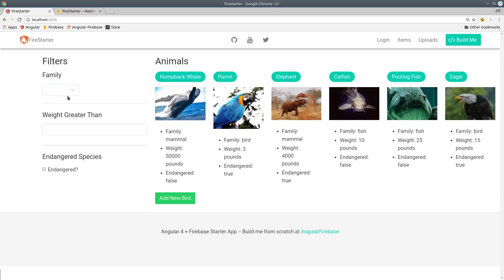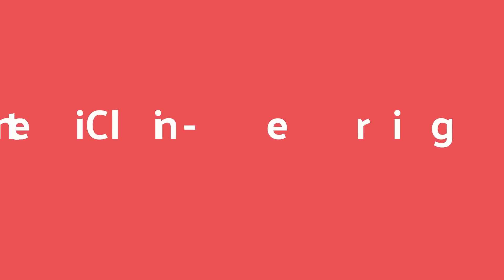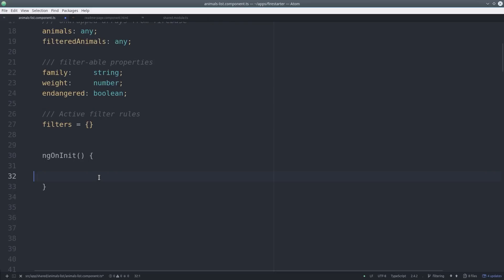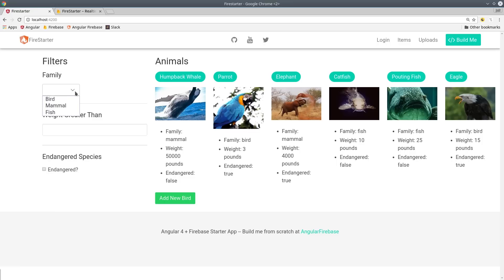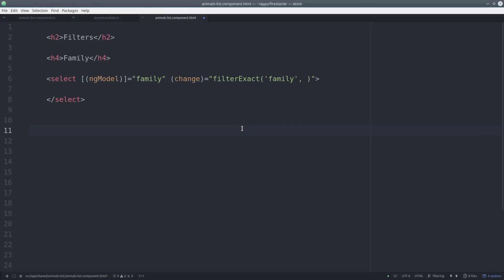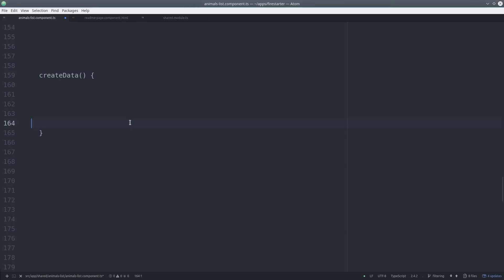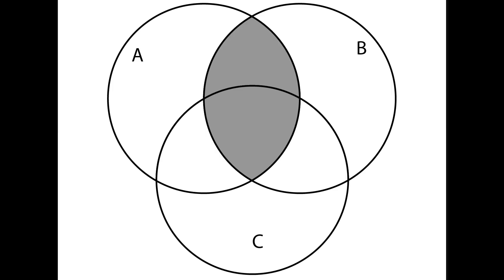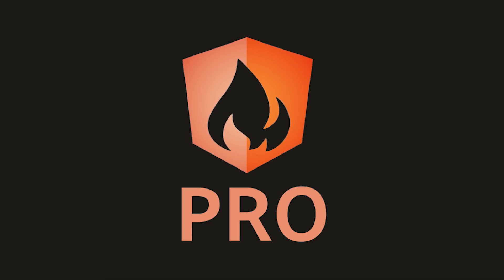Advanced Firebase Data Filtering (Multi-Property)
In this episode I provide strategies for filtering data in Firebase with multiple properties or attributes, similar to a SQL where clause. Client-side filtering is performed with Angular 4.3. Check out the full lesson